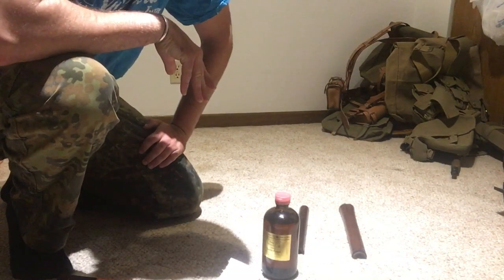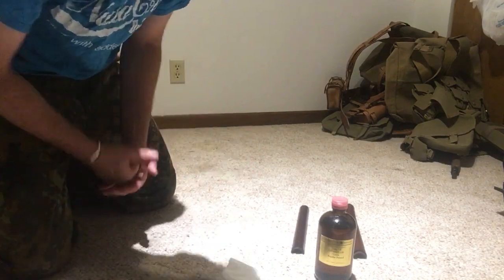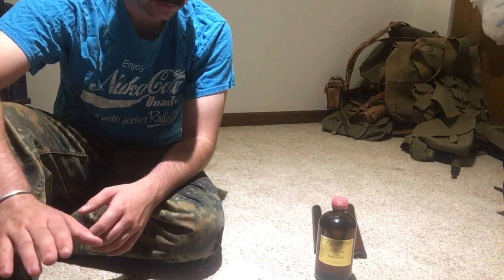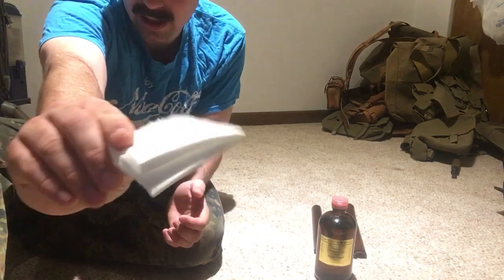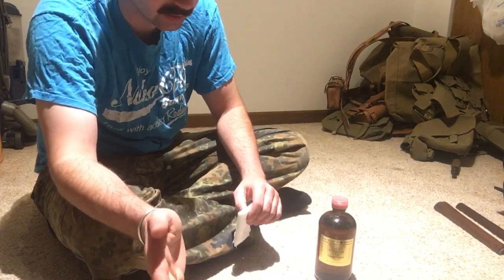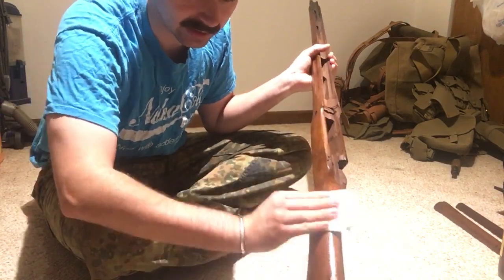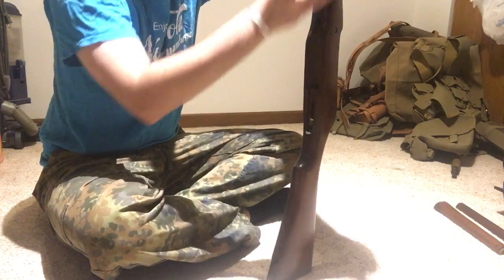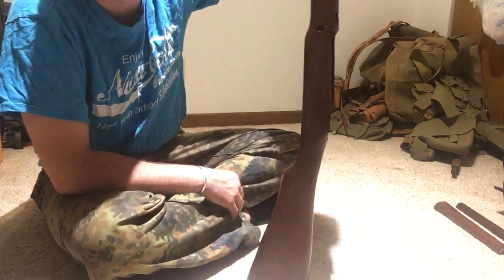Tung oil stock refurbishment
This video is on a very easy, natural, and hard to mess up way of refinishing a rifle stock using a very old way of doing so. Tung oil has been used to protect wood for centuries and it very easy to apply and makes for a very nice durable finish. The Chinese used tung oil to water proof boats for centuries and in more recent times it was used throughout the 19th and 20th centuries for preserving stocks.

Devin K.